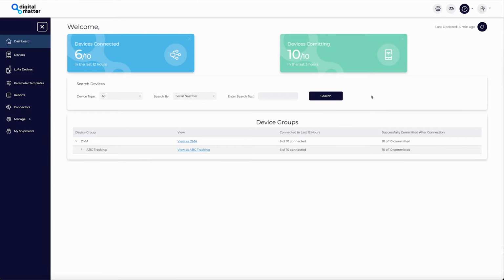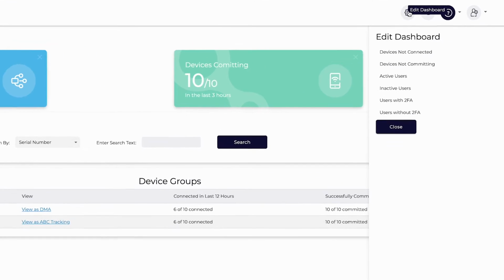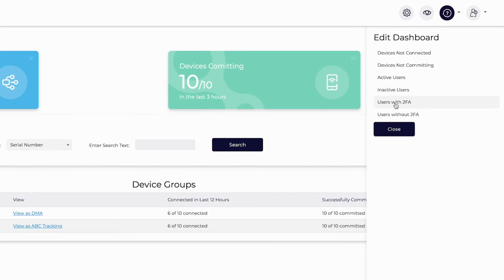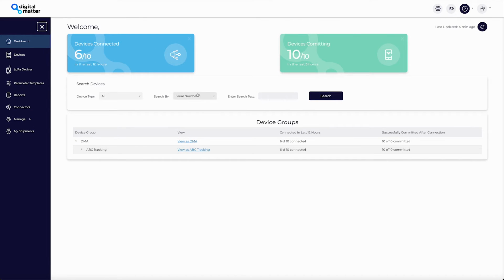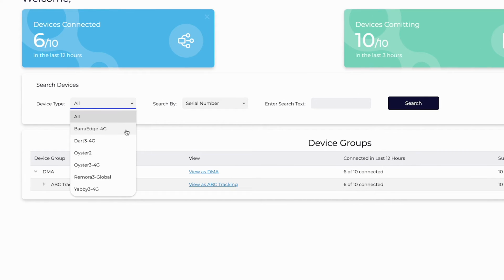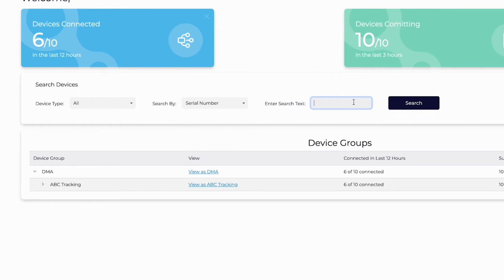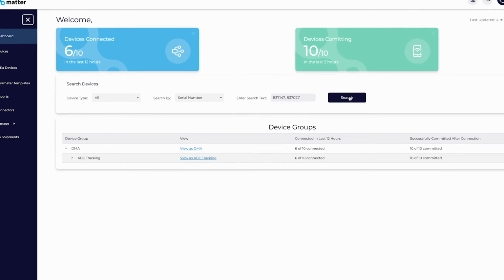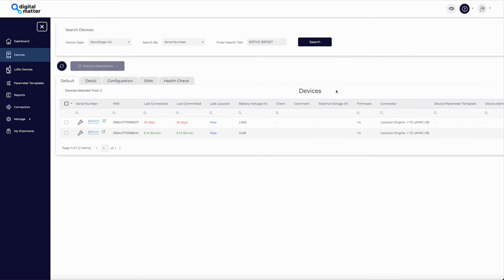Dashboard and Device Grid - Device Manager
Device Manager is our cloud-based Device Management Platform that provides visibility and control over your Digital Matter devices and ensures that they continue to perform at their best for longer.

0:09 – Customize Your Dashboard
0:17 – Filter and Search for Your Devices